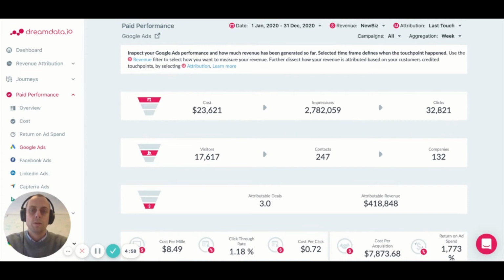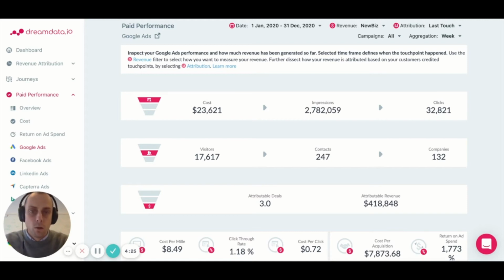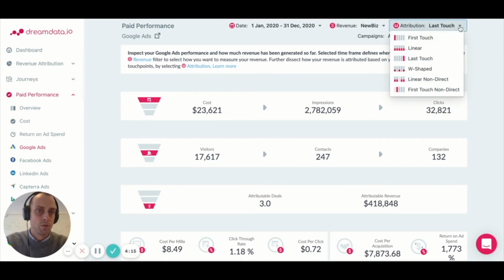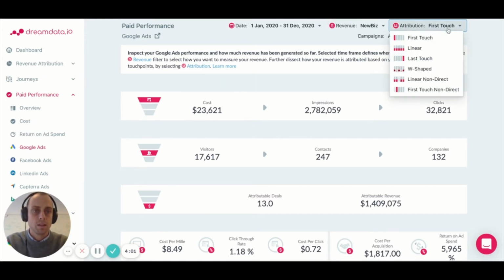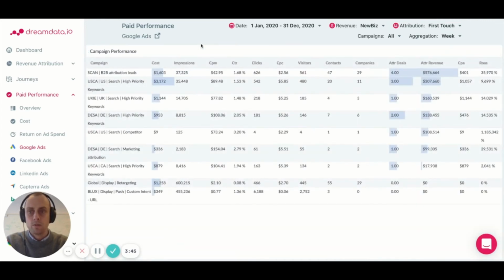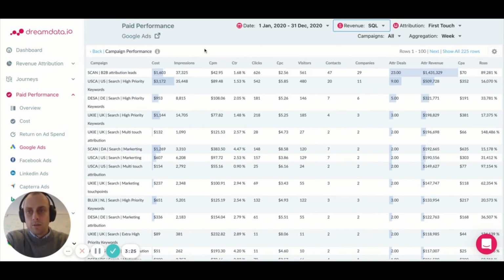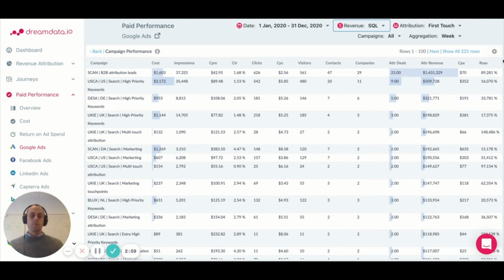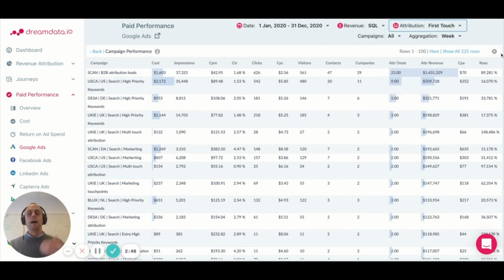Google Ads - Product Video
Using Google Ads? Here's how you can apply attribution to all your Google Ads campaigns on Dreamdata.

Dreamdata is a B2B Revenue Attribution Platform that gathers, joins, and cleans all revenue-related data in order to present transparent, actionable analysis of what drives B2B revenue.